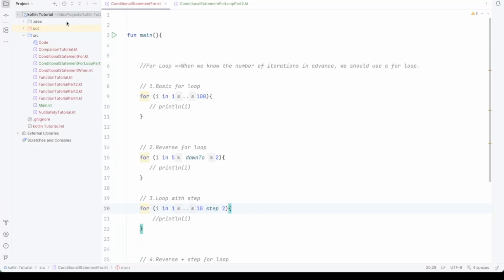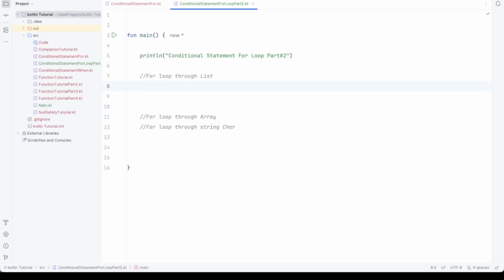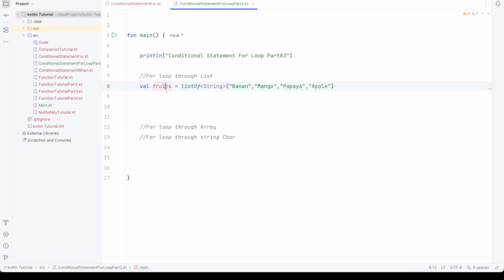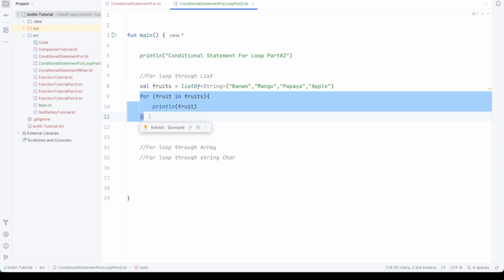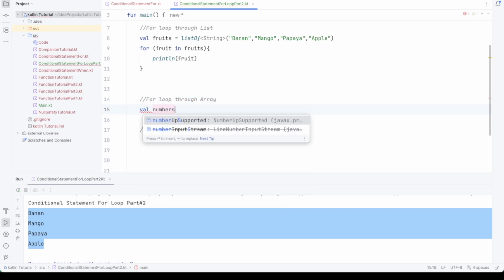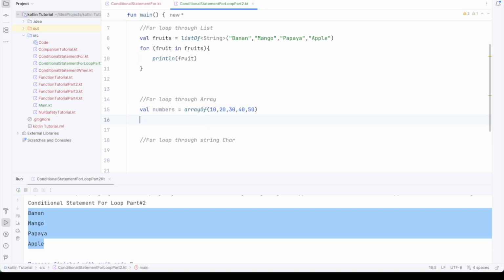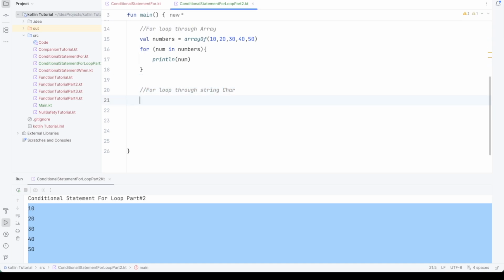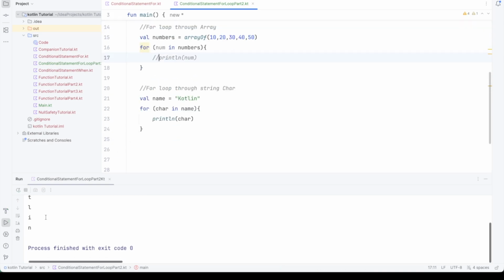Kotlin For Loop Part 2 🔥 | Loop Through List, Array & String Characters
In this Kotlin tutorial, we continue our For Loop series with Part 2. 🚀

In this video, you'll learn:
✅ How to iterate through a List using a For Loop
✅ How to iterate through an Array using a For Loop
✅ How to iterate through String characters using a For Loop

This tutorial is perfect for beginners who want to strengthen their Kotlin programming fundamentals.

📚 Topics Covered:

For Loop through List
For Loop through Array
For Loop through String Characters
Kotlin Programming Basics